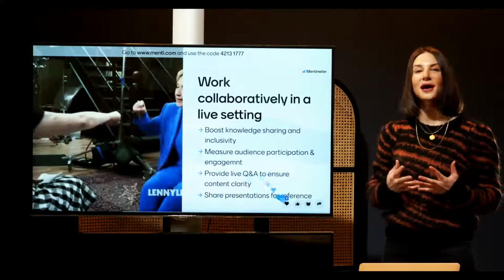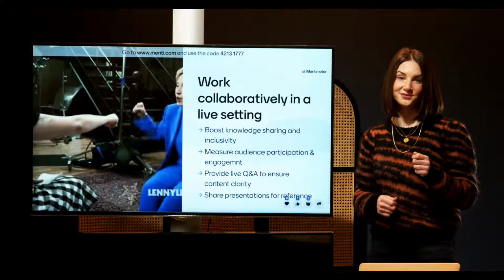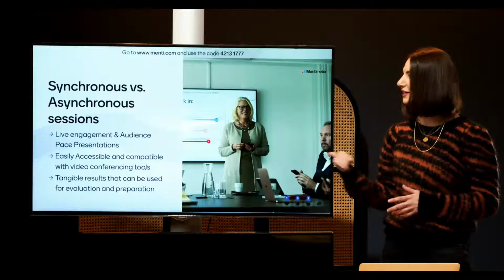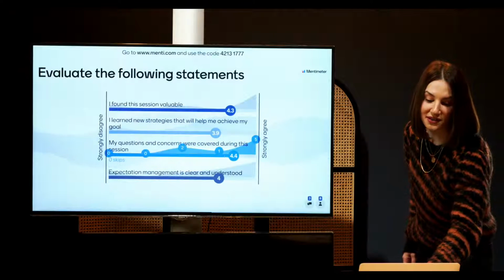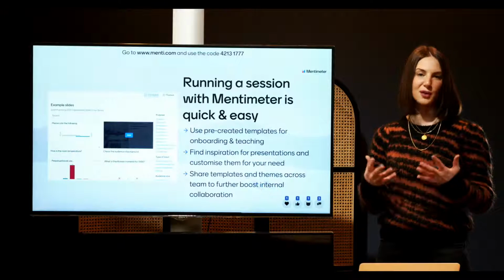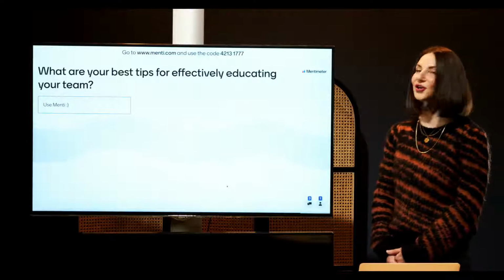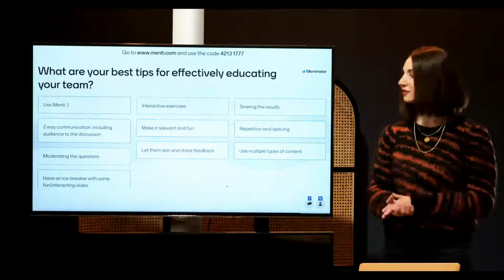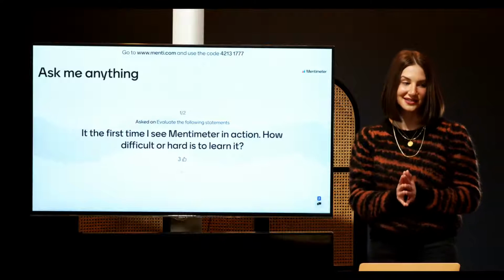Effectively Educate Your Audience with Mentimeter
Watch our webinar recording from the Present to Succeed 2022 Conference with Senior Sales Development Representative Rebekah Black. Want to learn about what Mentimeter Enterprise can do for your organization?